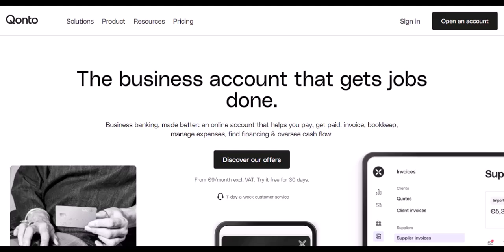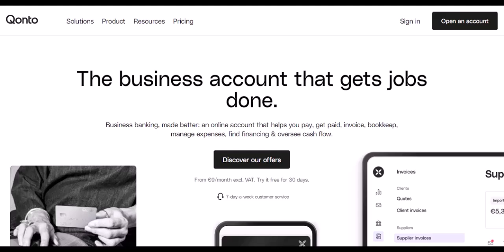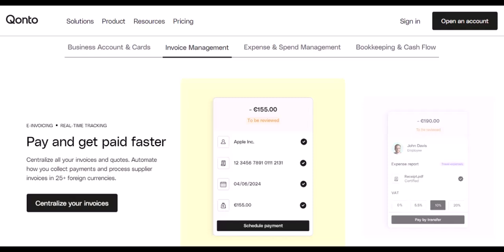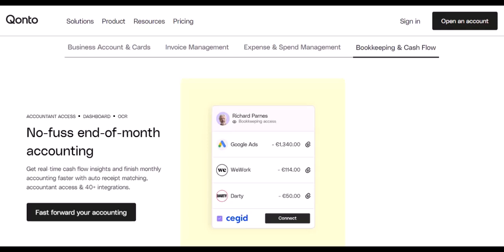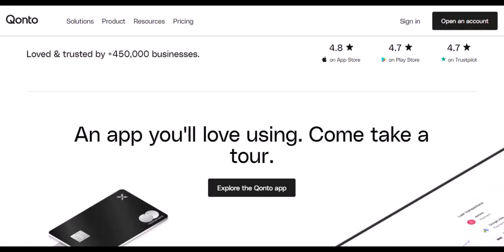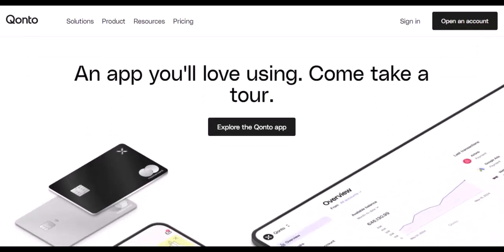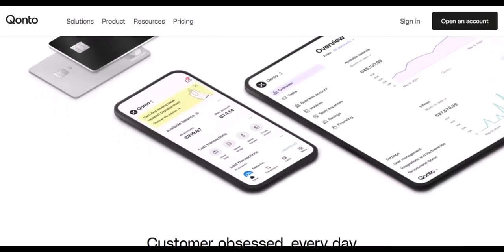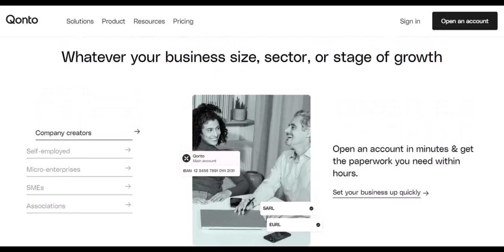How does Qonto work?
In this video we talk about How does Qonto work?